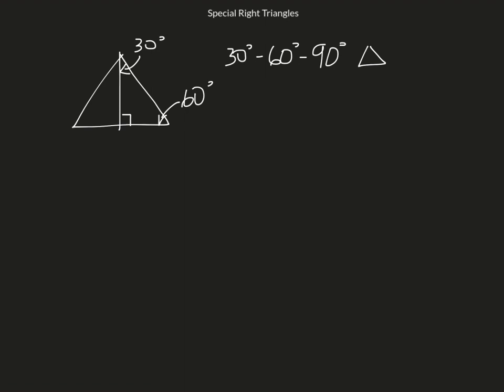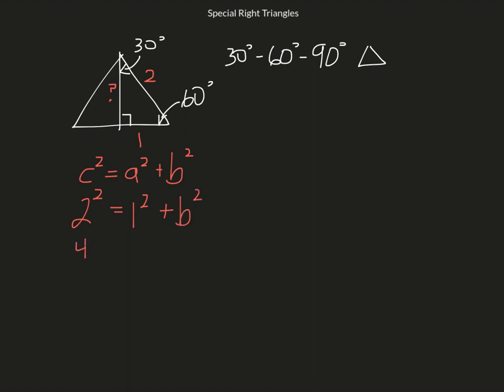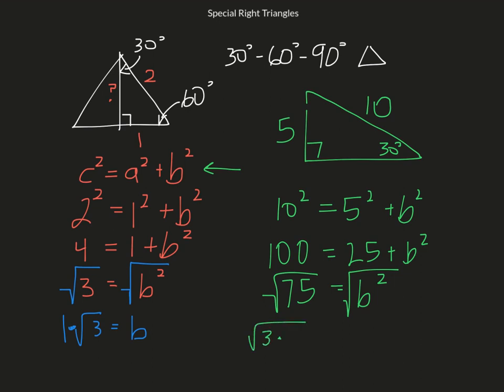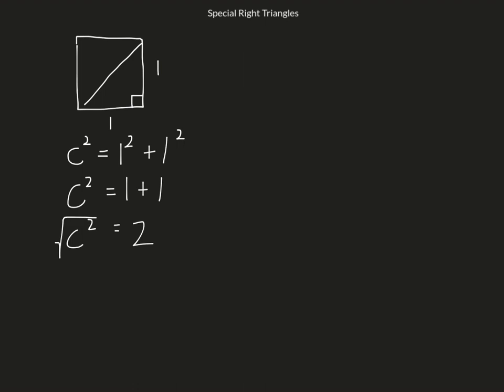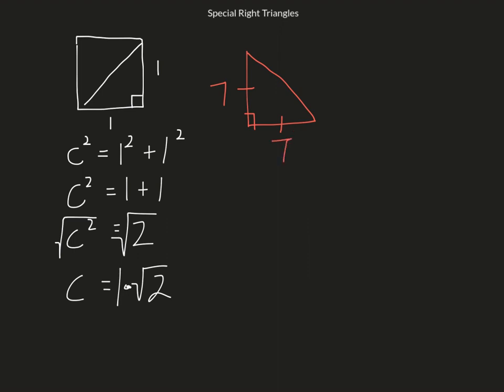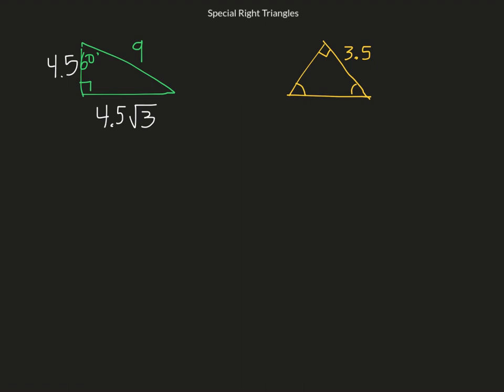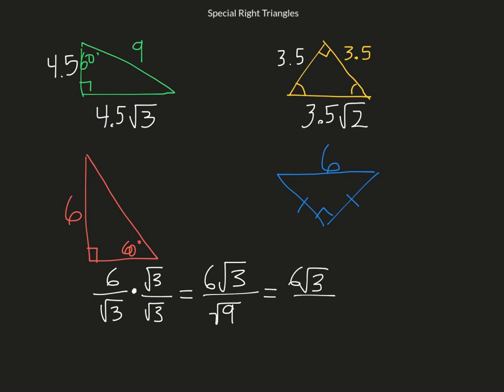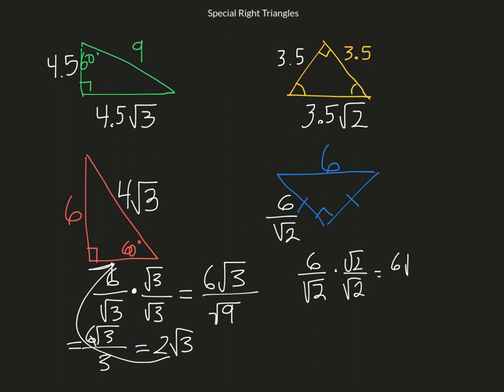Special Right Triangles